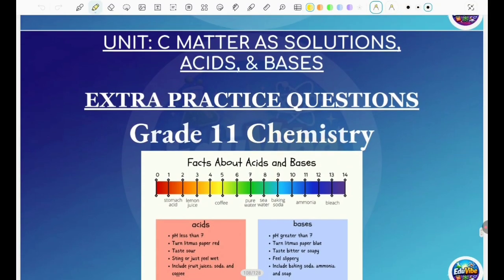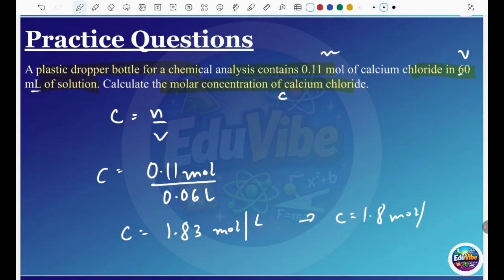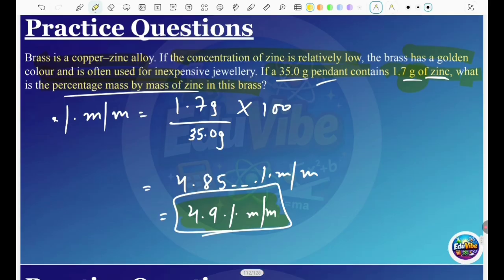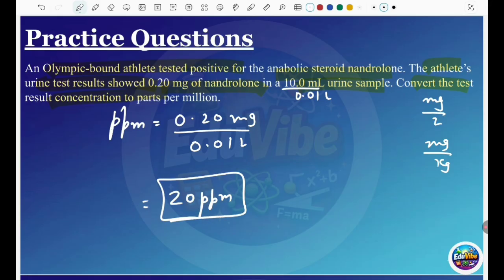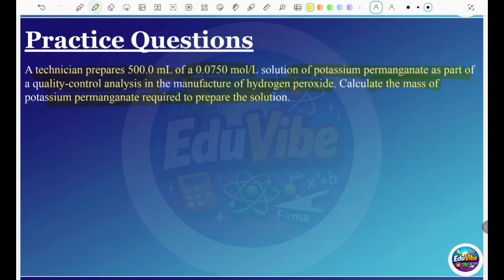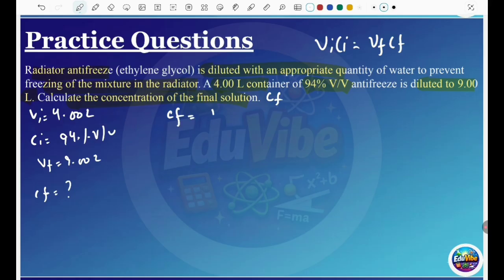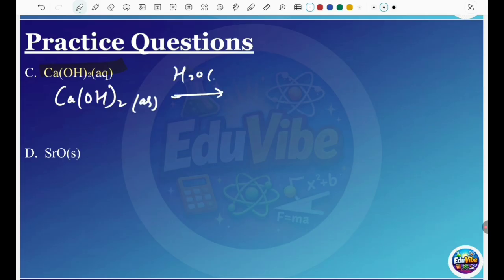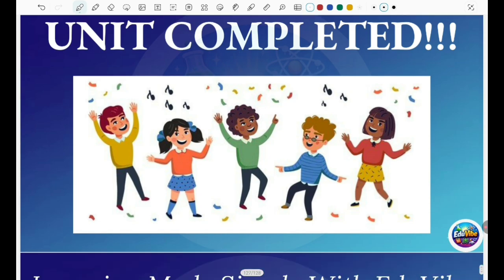Grade 11 Chemistry | EXTRA PRACTICE QUESTIONS | UNIT: C | EDUVIBE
In this video, I solved EXTRA PRACTICE QUESTIONS of Unit: C of grade 11 chemistry in easy way. I also solved some examples for more clarity of this topic..👍